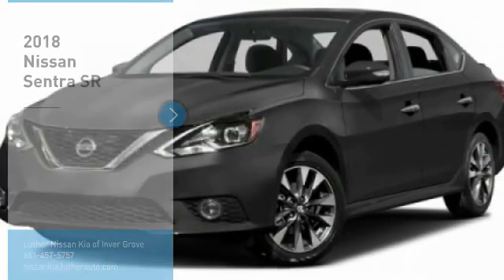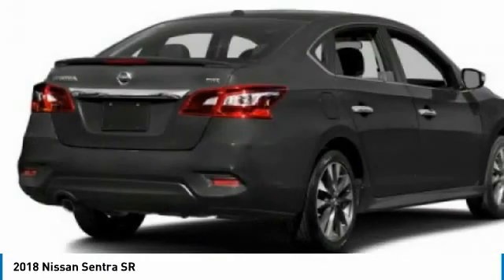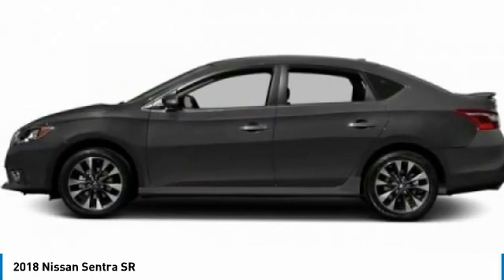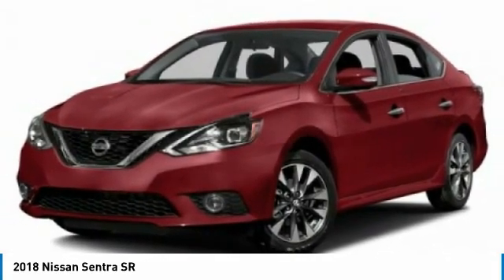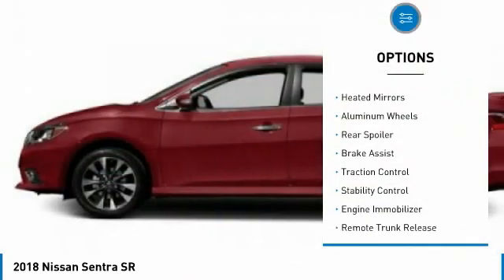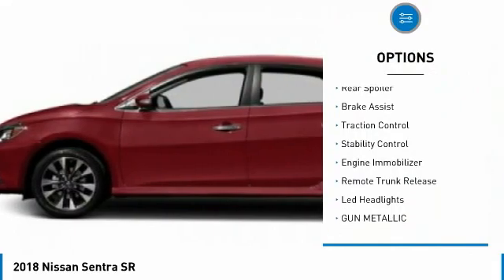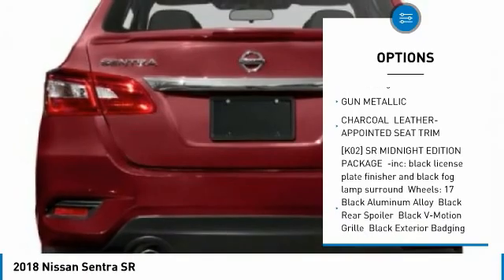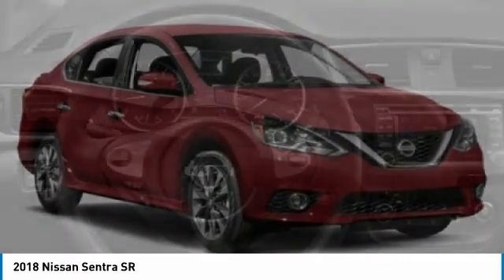2018 Nissan Sentra Inver Grove Heights,St Paul,Minneapolis P17666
2018 Nissan Sentra SR

Don't miss this 2018 Nissan Sentra. It's equipped with great features. You'll want to take this 4dr car home. Make a great choice today.